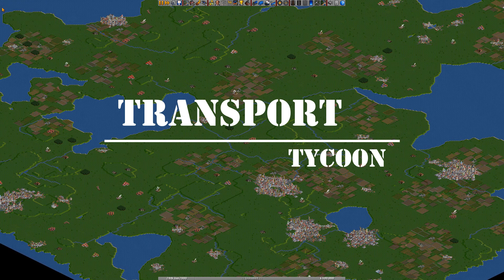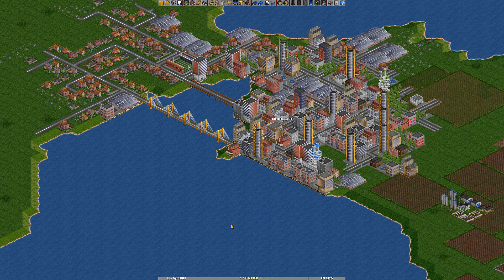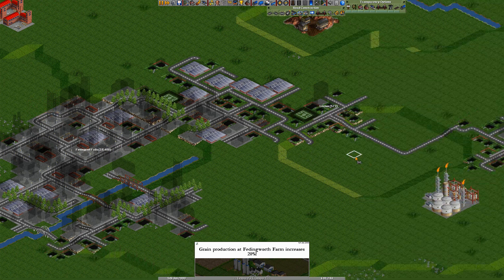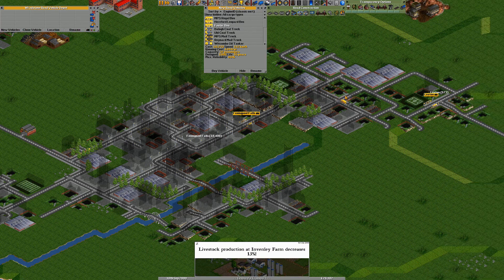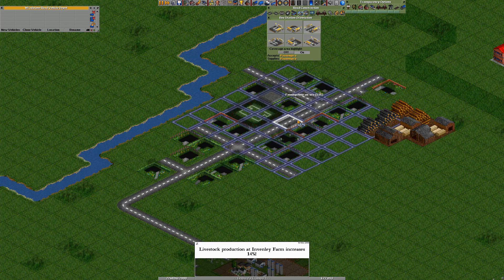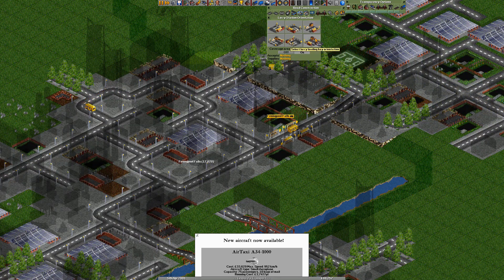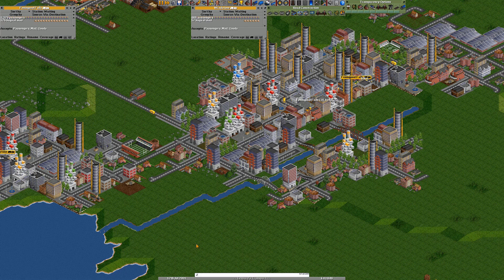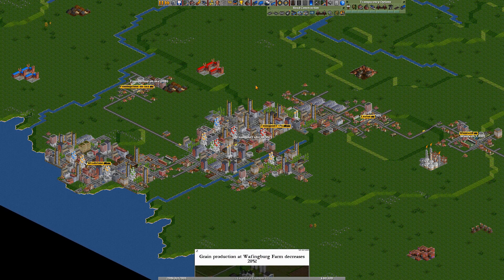Transport Tycoon Deluxe - Episode 1 - Where To Start?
In this new series I'm playing an old game which is being kept alive by members of the public! It's a classic resource transportation game, very simple yet very addictive. I hope it brings back some memories for you :)